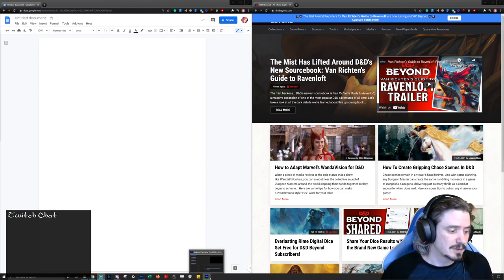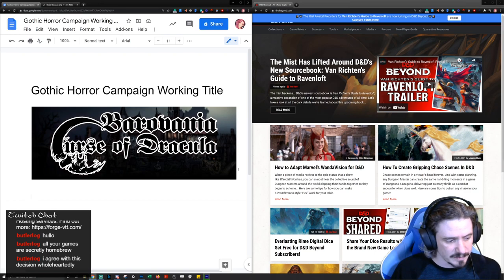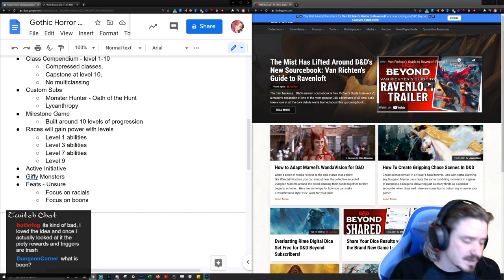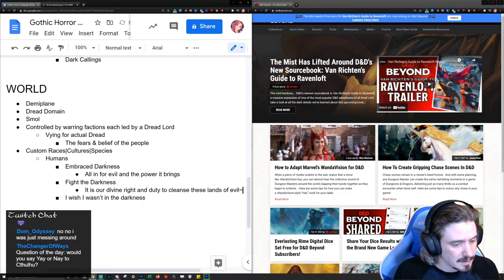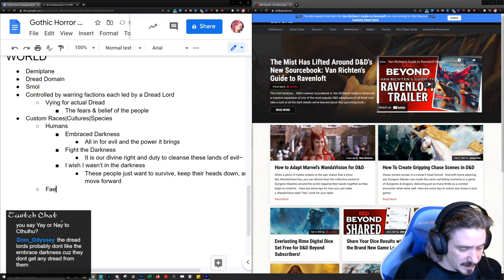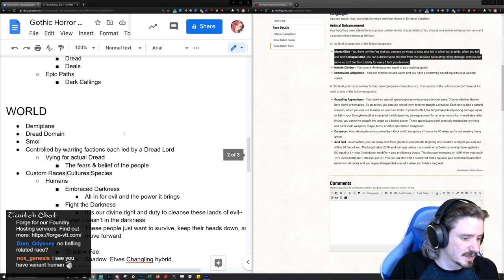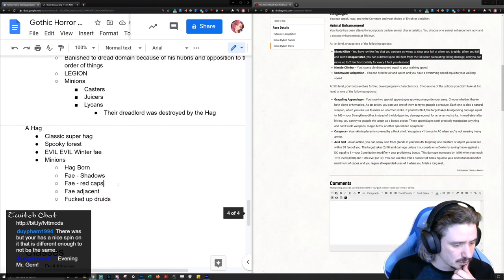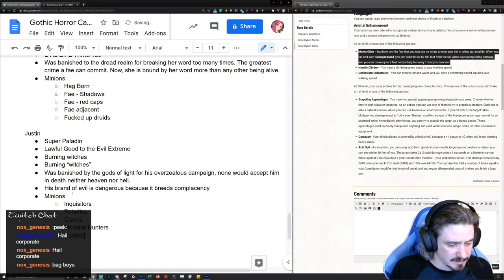Gothic Homebrew World Building - 01 - Broad Strokes - 5e D&D - Giffyglyphs - Domains of Dread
Let's dive into building our own custom campaign world. To start we will be making broad strokes, focusing on key elements of the design.

In this series, we will be exploring homebrew world development. A custom setting, unique races, subclasses, rules, religions, cultures, maps, monsters, and more. The goal is an original world to run a Gothic Horror campaign in.

"Gothic Chamomile" art by Pinkaholic.

About our games:
Our games run on Foundry VTT and are hosted through The-Forge VTT:

About our Maps:
More often than not you will see maps and assets by the following creators:
Heroic Maps
Tom Cartos
Cze Peku
Afternoon Maps
Seafoot Games
Fantasy Atlas
Eightfold Paper
GoAdventureMaps
JB2A Animation

Ask me in the comments if you'd like to know who made which specific map.